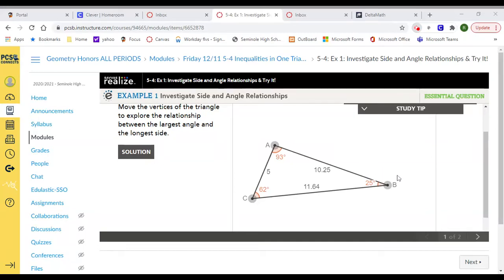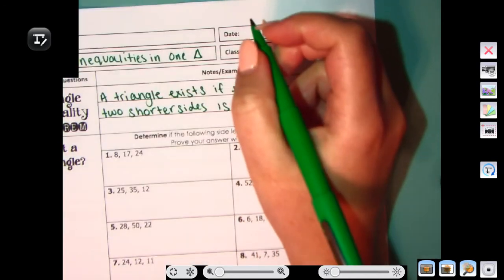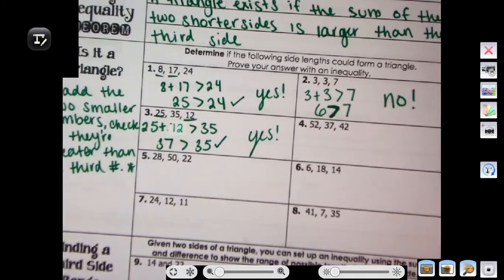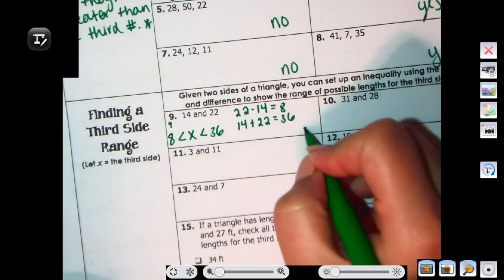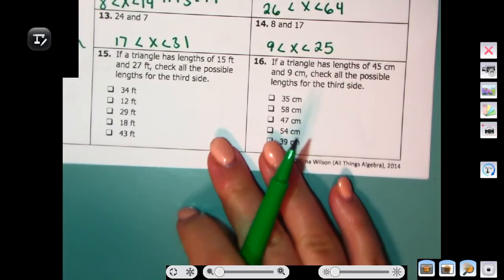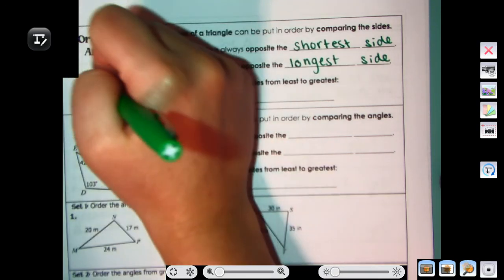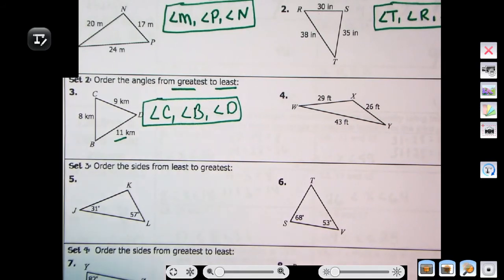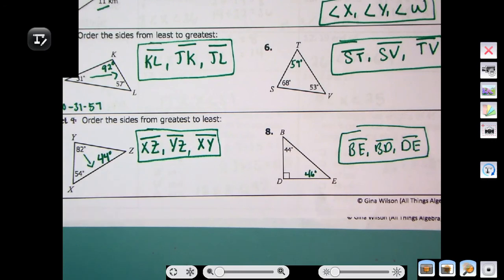5-4 Inequalities in One Triangle